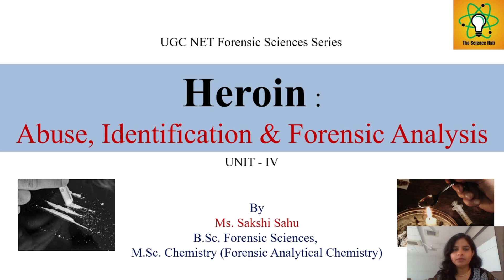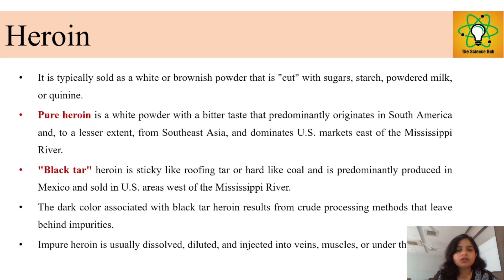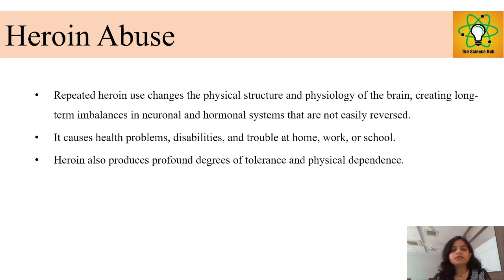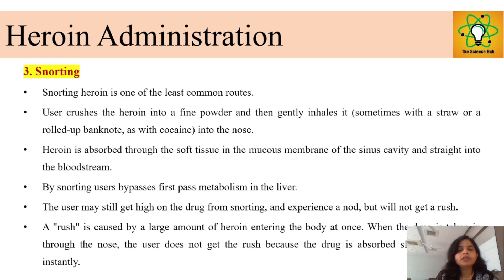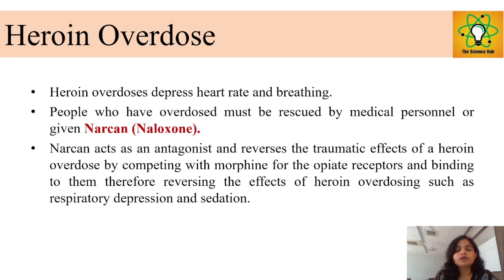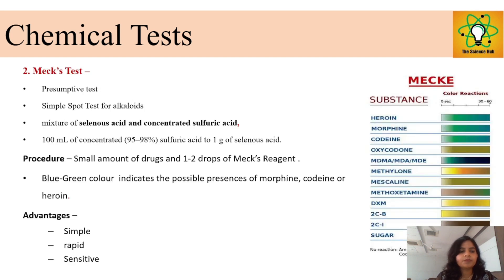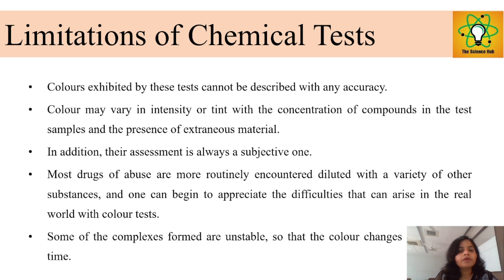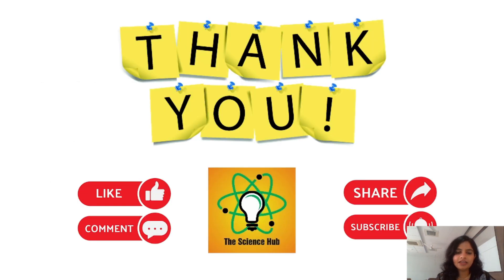Part - 2 | Heroin | Unit 4 | UGC NET Forensic Sciences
ello everyone Let's get Started with Sakshi Sahu

Here... I'm back with the another video.
We are starting a video series on UGC NET Forensic Sciences Syllabus.

This video is the 2nd video of the unit 4, which is all about what is heroin, extraction of heroin, effects of heroin and forensic analysis of heroin.

" We can't teach people everything they need to know. The best we can do is position them where they can find what they need to know when they need to know it."

" OUR YOUTUBE CHANNEL IS PROVIDING A PLATFORM FOR STUDENTS TO ENCOURAGE THEM TO GET RID OF THEIR FEAR OR TO ENCOURAGE THEM TO OVERCOME THEIR FEAR OF AND CAN TEST THEIR KNOWLEDGE IN THIS DIGITALLY TRANSFORMING WORLD WE ARE NOT ONLY PROVIDING THE BEST QUESTION/QUESTIONNAIRE FOR THE STUDENTS TO SOLVE BUT WE WOULD ALSO PROVIDE EBOOKS FOR FREE TO THOSE WHO ARE INTERESTED.